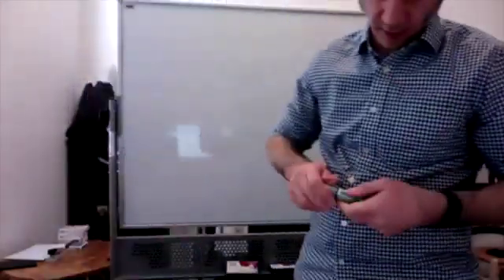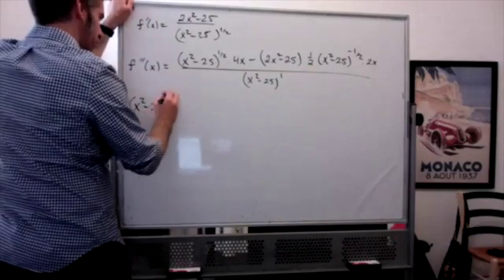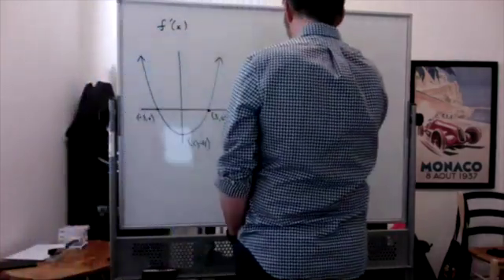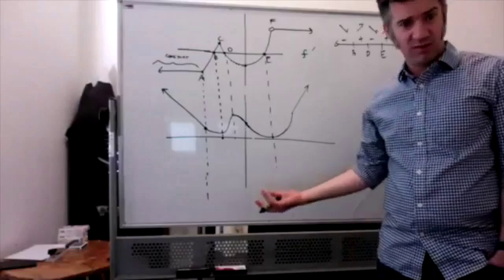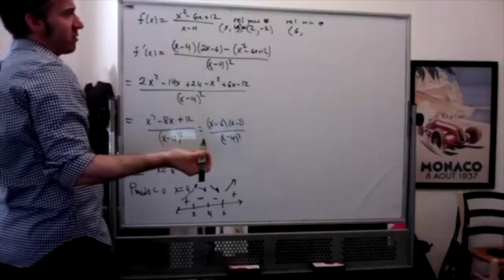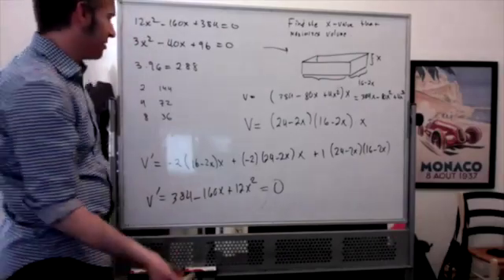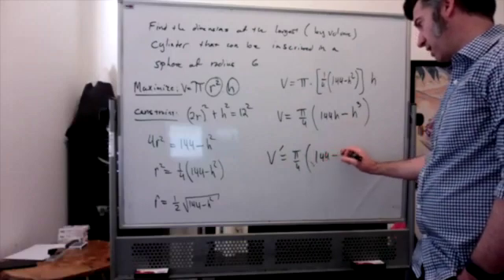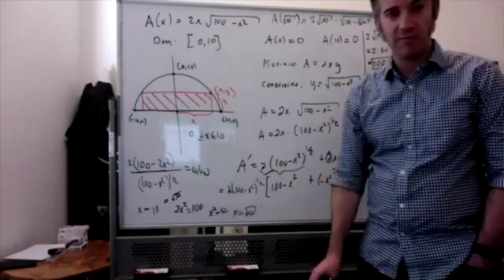Co 16A 3-11-2021 (More Graphing & Optimization)